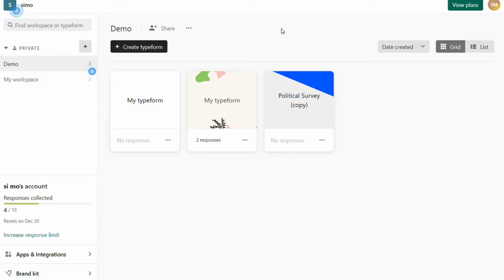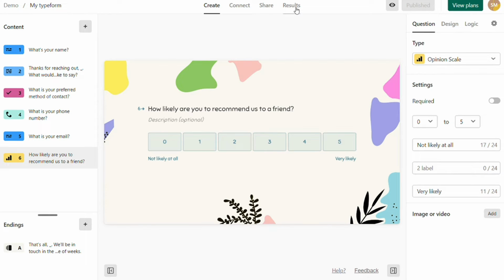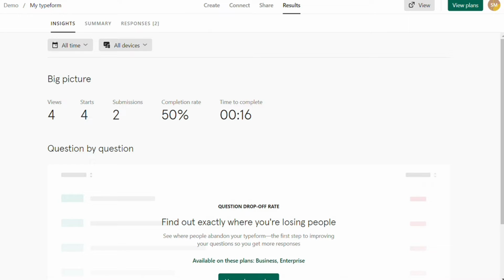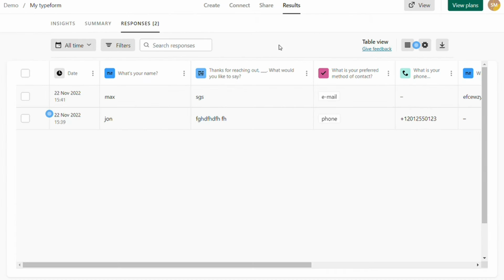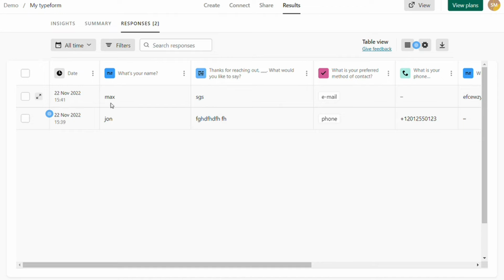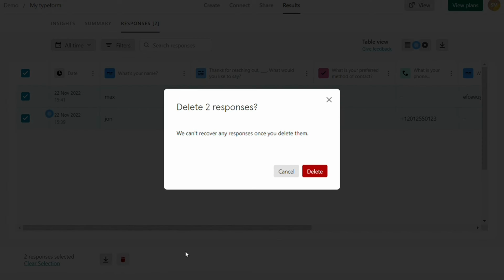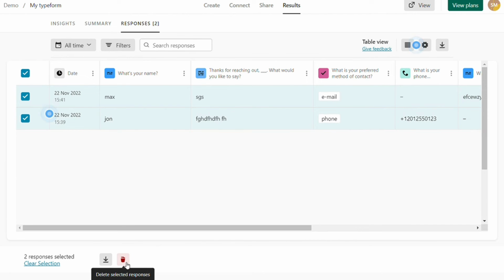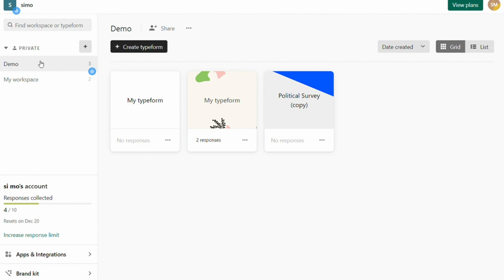How to Delete Responses in Typeform